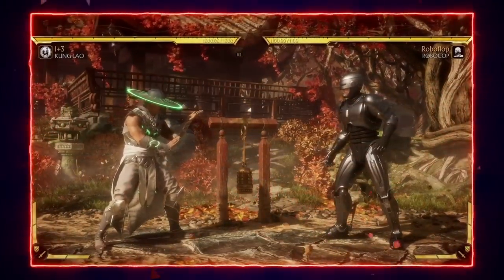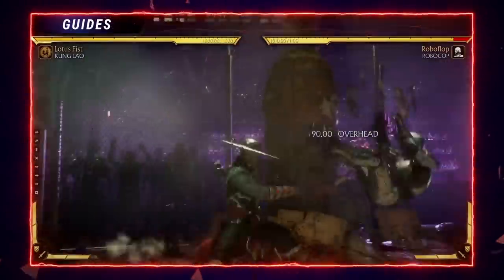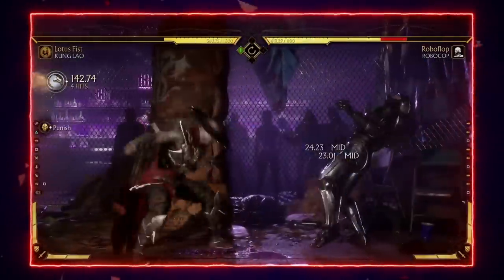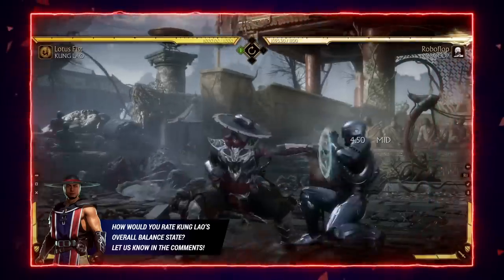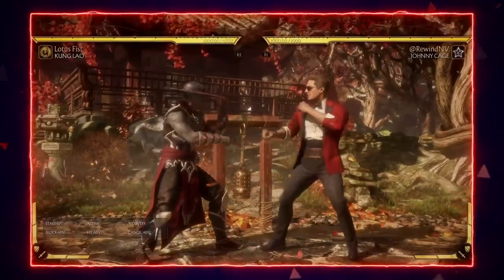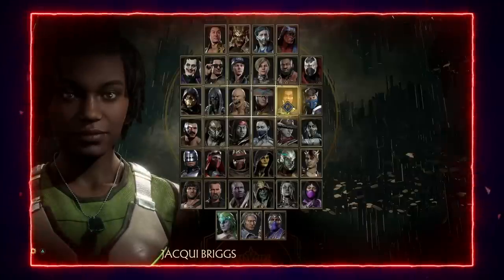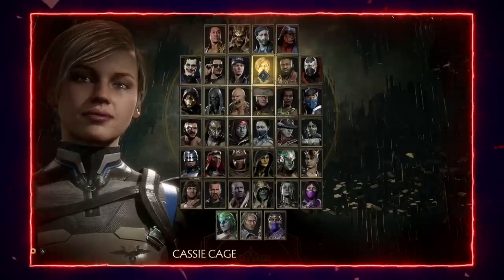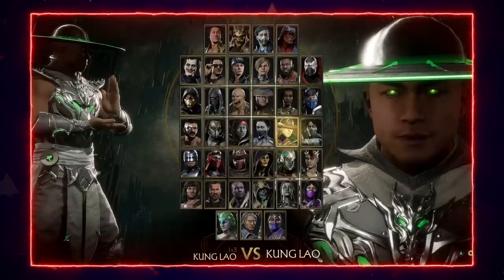How YOU Can Beat KUNG LAO in Mortal Kombat 11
Kung Lao is a character that’s been around since Mortal Kombat II. His iconic looks and even more iconic moves ensure that he’s always a popular fighter on the roster. In MK11, his upsides include aerial game and grabs. This guide will show you how to take on this formidable opponent.

Timestamps:

00:00 Intro
00:06 Rewind Player Intro
00:34 Rewind Player Bio
00:40 Controls/Button Notation
00:48 Variations
01:40 Playstyle
03:43 Weaknesses
04:43 Problem Moves
07:52 Things to Avoid
10:09 Matchups
15:22 Conclusion, Next Character by DF